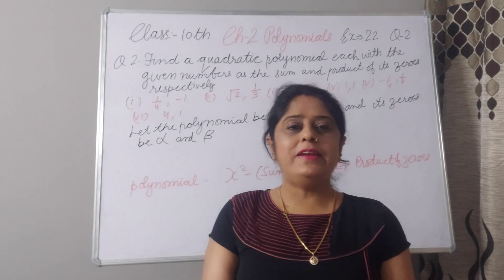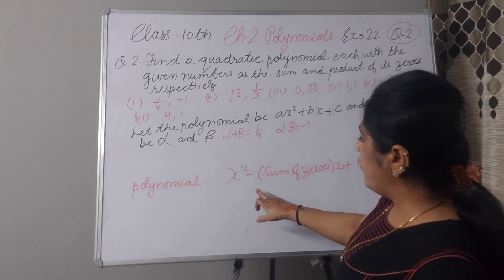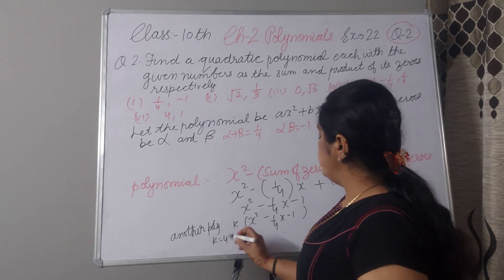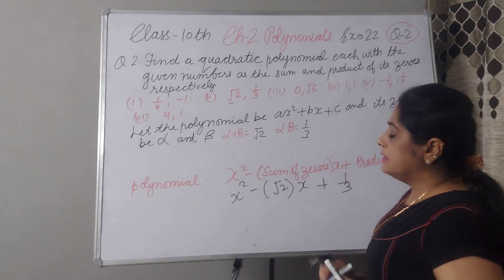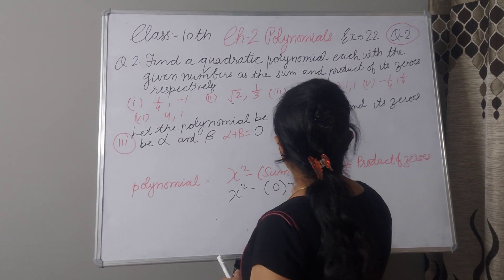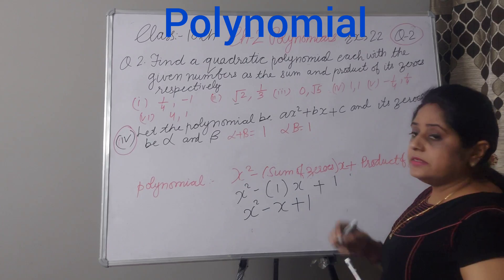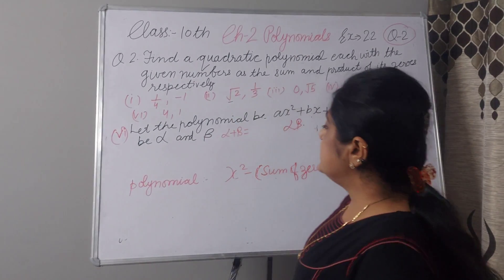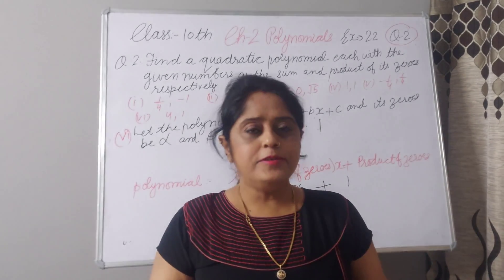Ch 2 polynomials ex2.2 Q2 class 10 maths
II ch2 polynomials Ex 2.2 II class 10 maths ll
polynomials class 10 introduction
introduction to polynomials class 10
polynomials
Bi quadratic polynomial
Polinomial
Quadratic polinomial

rbse class 10 maths polynomials
cbse class 10 maths polynomials
polynomial class 10 maths chapter 2
introduction to polynomials class 9,
polynomials class 10 in english
ncert solutions for class 10 maths
polynomial for class 10
polynomials chapter for class 10